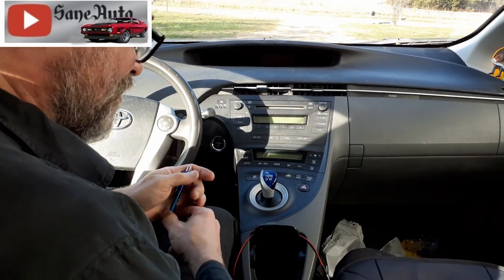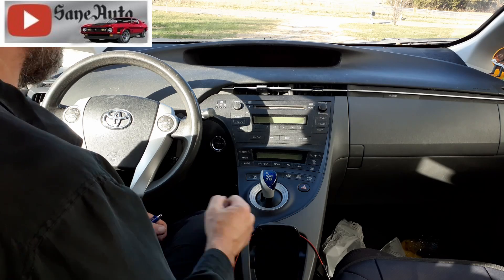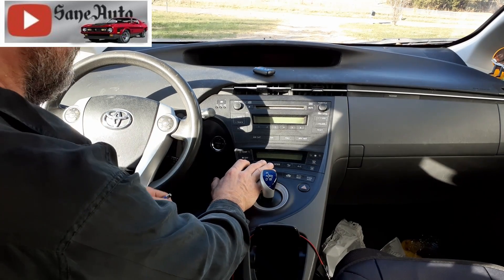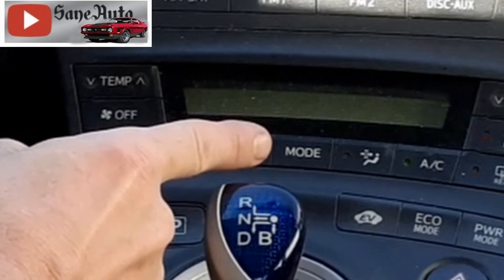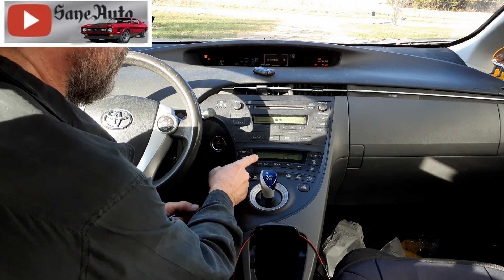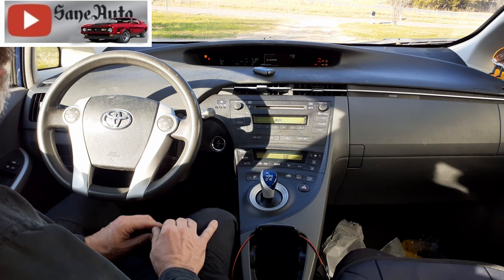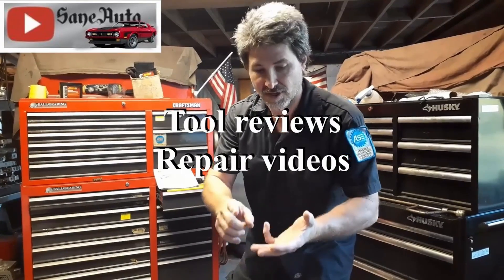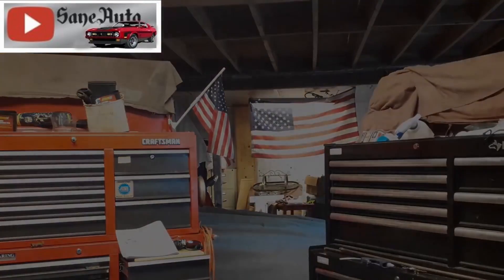How to get Climate control Air conditioning & Heater trouble codes from Toyota Prius (no scan tool)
No Scan tool No problem. Use this Prius diagnostic hack to obtain diagnostic trouble codes from the Climate control system. These codes could help you find the cause of many problems like; A/C not cold, A/C coming out of the wrong place (vents), Blower fan not working, heat not working, heater blows cold air, no defrost. and many other climate control issues.

* 10mm Allen for drain / Fill plug
* Mobil 1 Engine oil

Favorite Tools:
1) Milwaukee Fuel Impact wrench
2) Ryobi cordless ratchet P344
3) Ryobi 3/8 cordless impact wrench
4) Great starter socket set
5) Victor Allen Coffee
6) Black and Decker cordless
7) Easy entry-level code scanner
8) Blutooth Scanner OBD2 code reader $20
9) NOCO Boost HD GB70 Lithium Jump Start Battery Booster
Supplies:
1) Dielectric Grease
2) Antisieze
3) Thread-locker Loctite
4) Transmission assembly lube

3) Nikon D3400 DSLR Camera
4) GPS Promark Shadow drone
5) 3 Axis stabilizer